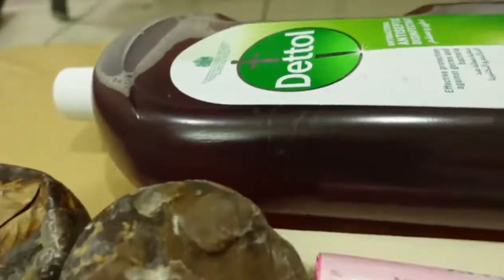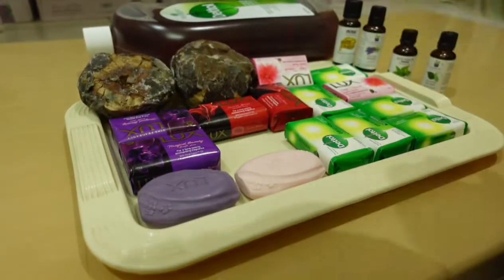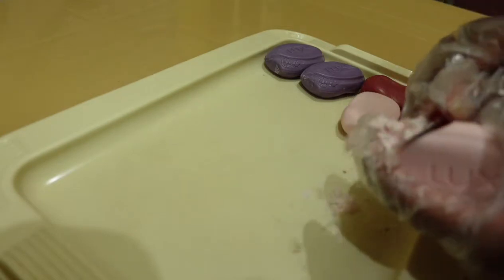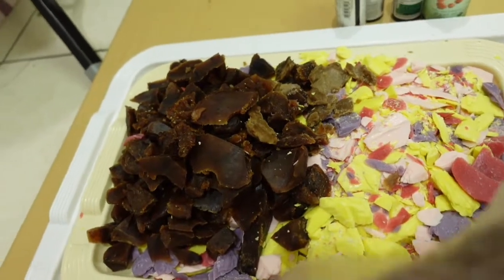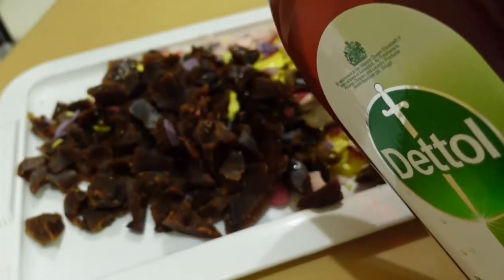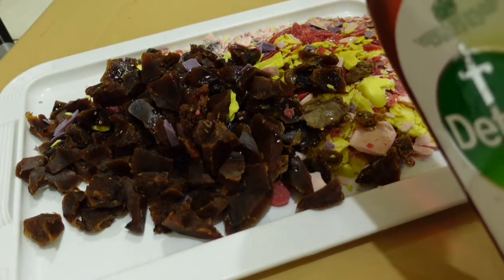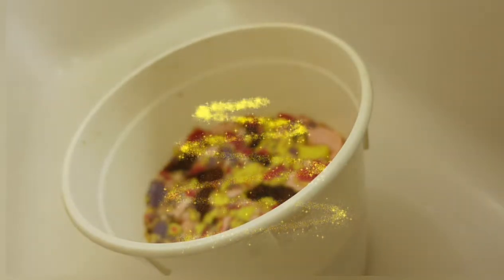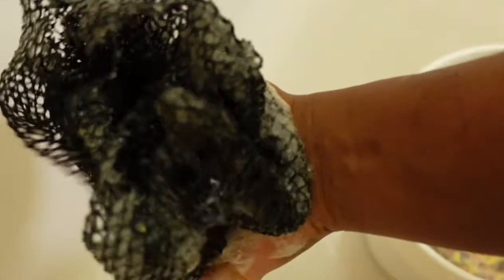How I Cured My Eczema With Essential Oils And African Soap!!!